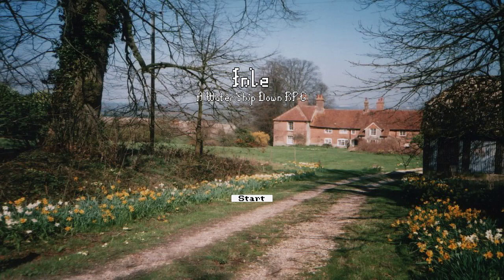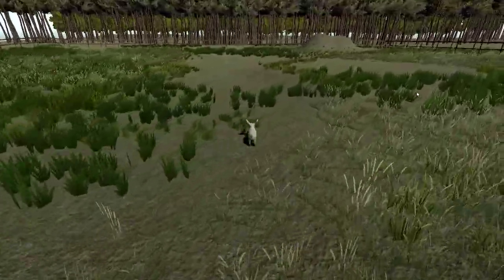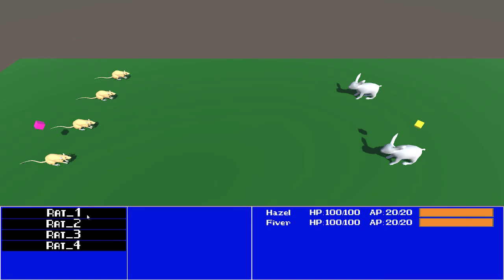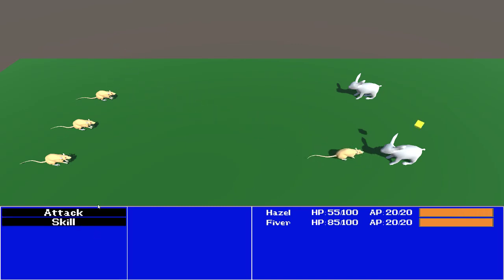Inle - Prototype 2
the second prototype iteration of my 3rd Year Game Development Practicum project, Inle. A turn based RPG based on watership down